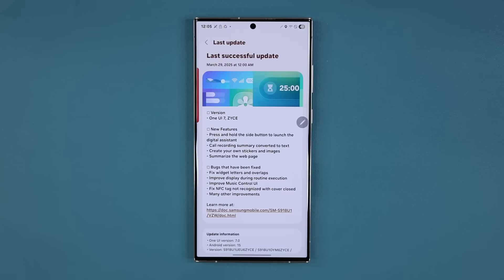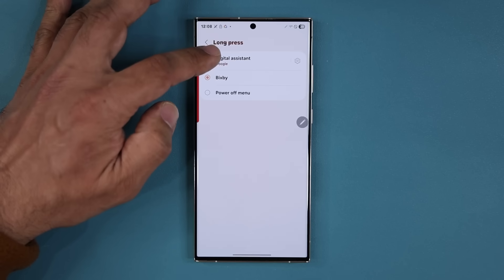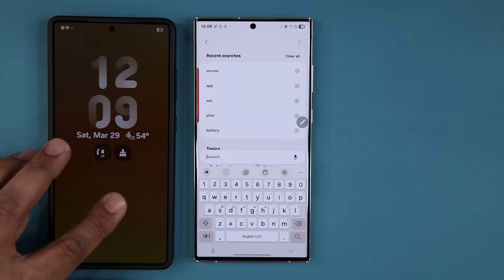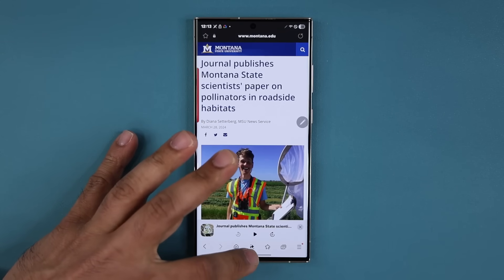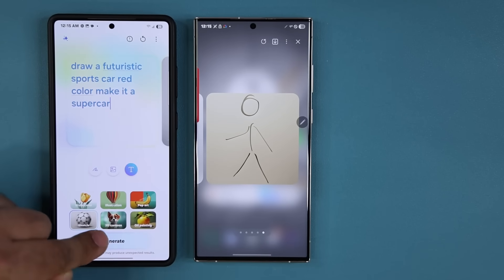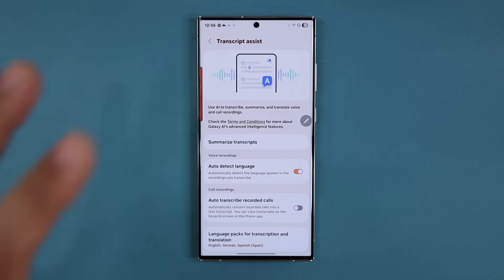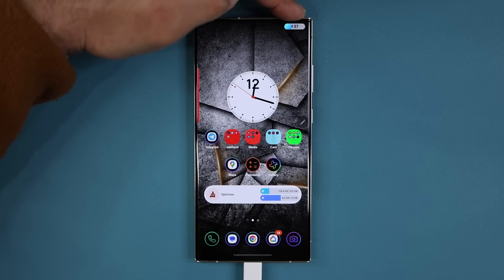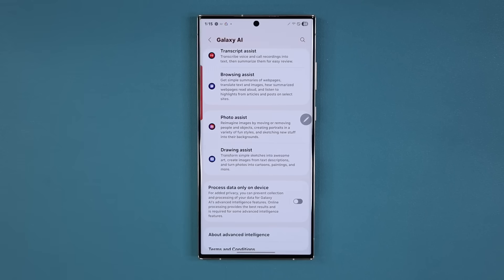Massive ONE UI 7.0 Update is HERE w/ New Features and Smoother Animations!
Samsung ONE UI 7.0 gets a new update for S24 series, S23 series and more. This is the latest beta that brings new features to the table, smoother animations, and a more stable build.

This update is out for S24 Ultra, S24 Plus, S23 Ultra, S23 Plus, Z Fold 6, etc

Let's dive in and see what's going on.